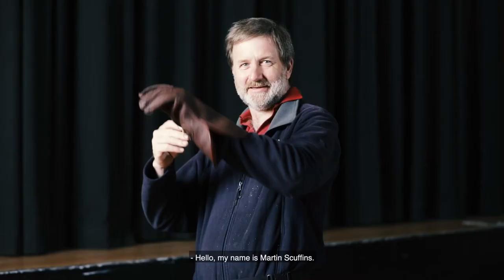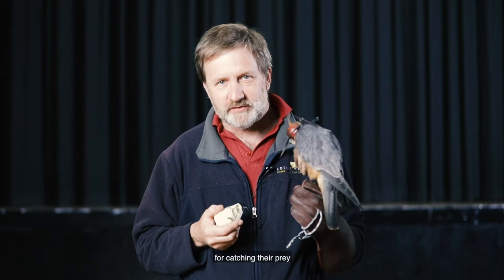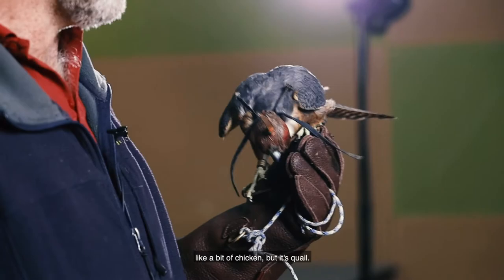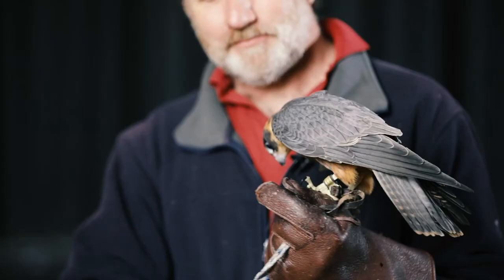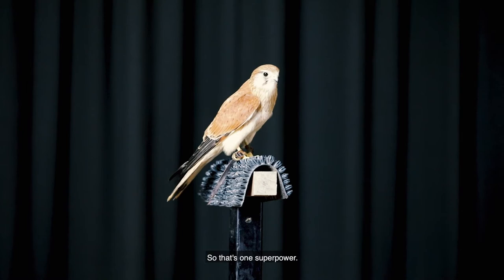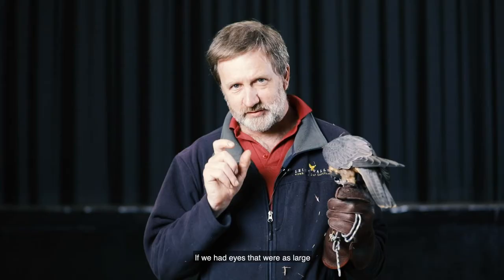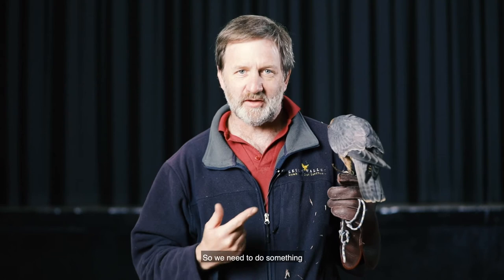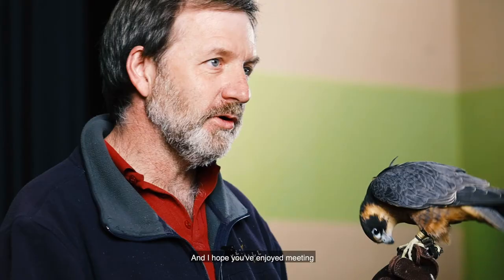Birds Of Prey | 2020 City of Melton Lifelong Learning Festival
Welcome back to the Melton City Council Learning Directory YouTube Channel and welcome to the 2020 City of Melton Lifelong Learning Festival!

Join Martin from the Leigh Valley Hawk and Owl Sanctuary as he talks us through the role of birds of prey in our ecosystem, how they hunt as well as how these wonderful creatures are impacted by humans in todays world. Martin is joined by his trusty sidekicks ‘Pickle’, ‘Jetta’ and ‘Elkina’.